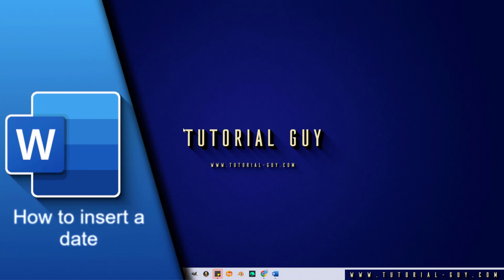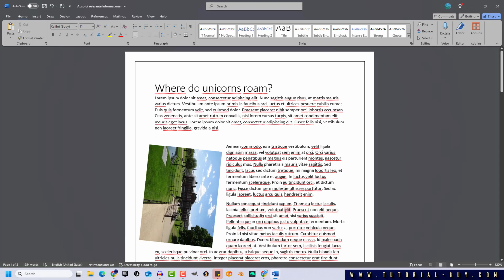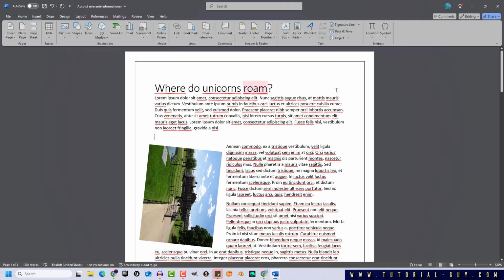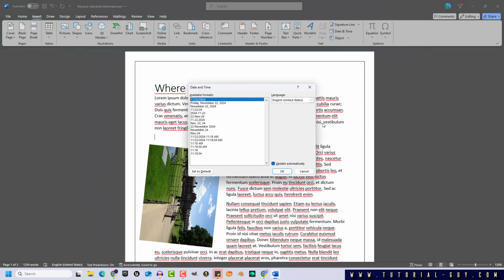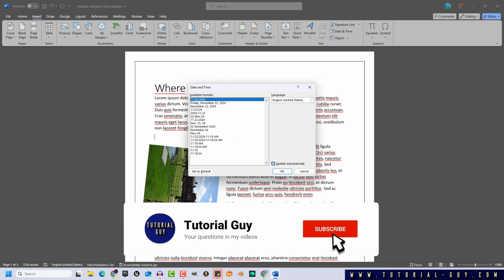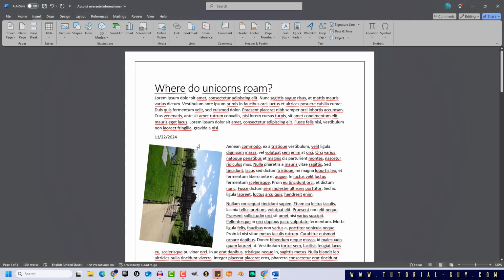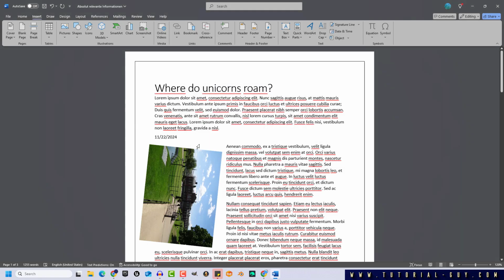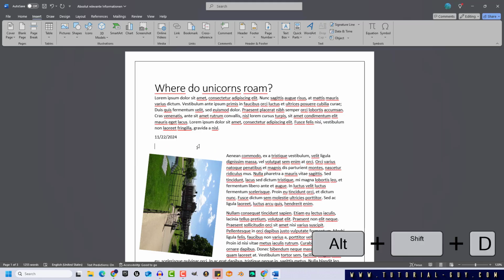How to insert date in Word (+ auto update) ✅ Tutorial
Learn how to automatically add today's date to your Word document in just a few seconds! This tutorial will show you a quick and easy trick to insert the current date in your Microsoft Word document without having to manually type it in. This is a great time-saving tip for anyone who needs to date their documents regularly. Whether you're a student, teacher, or business professional, this trick will save you time and effort. So, watch this video and learn how to add today's date to your Word document in seconds!